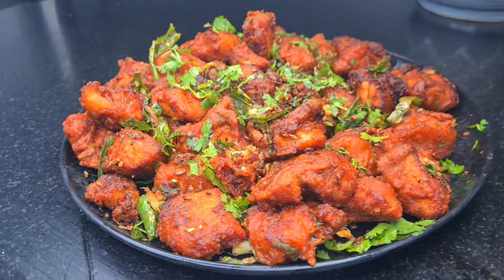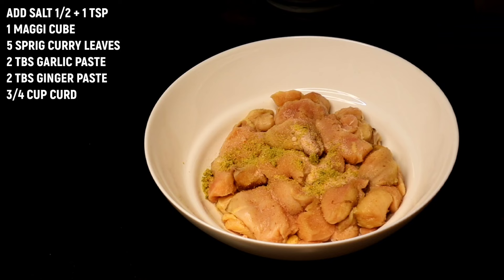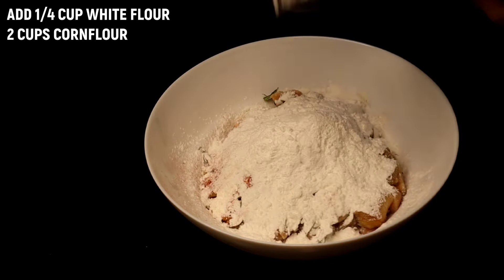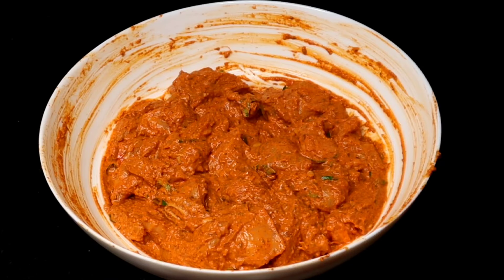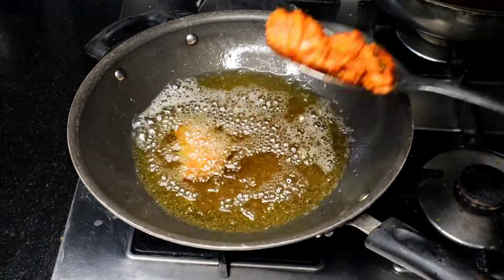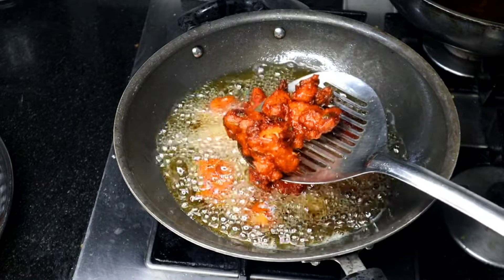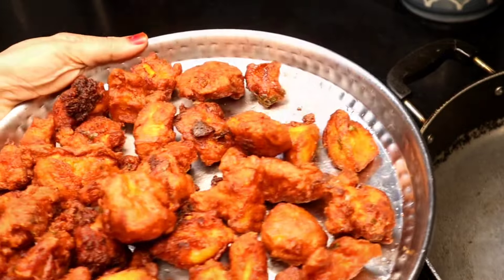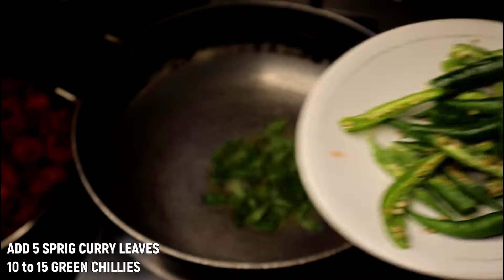Mumbai Bawarchi Chicken 65|easy chicken 65 recipe|chicken 65 dry| street chicken 65|chicken starter